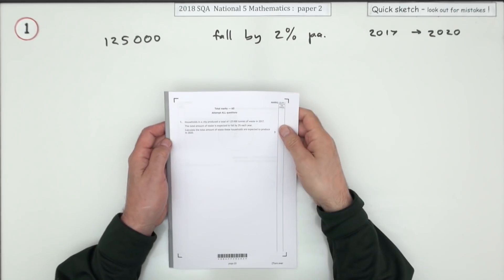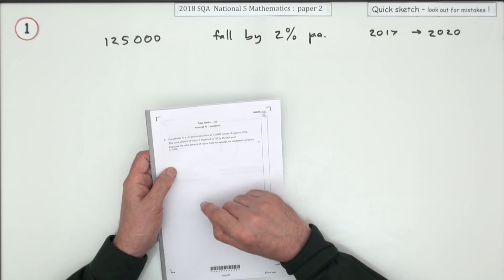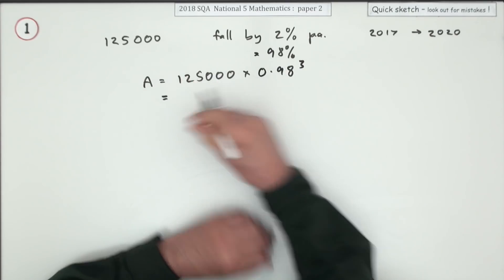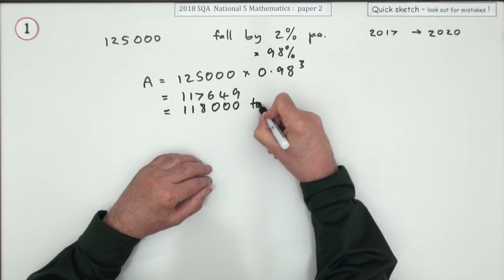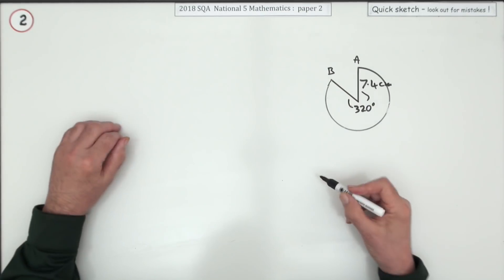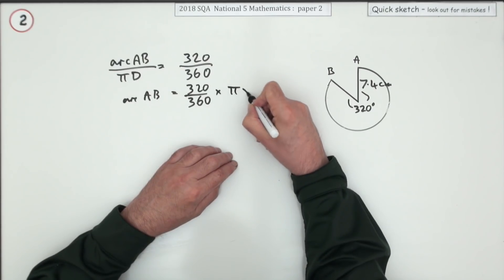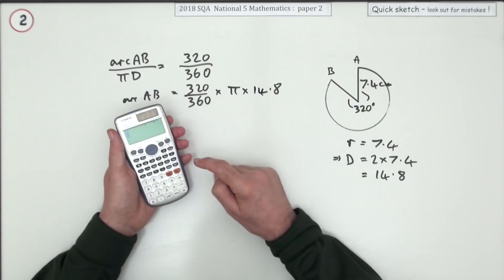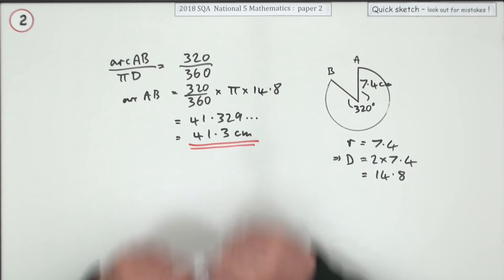2018 SQA Nat 5 Mathematics paper 2 Nos. 1 and 2